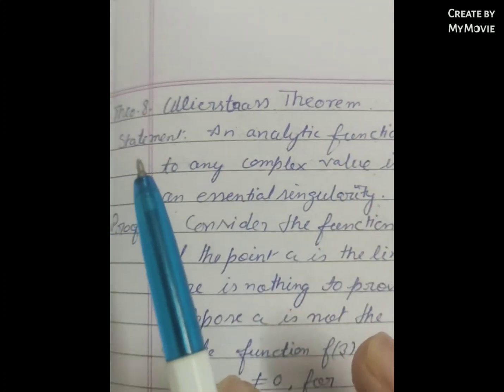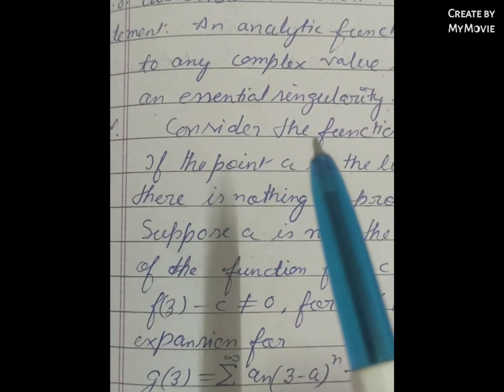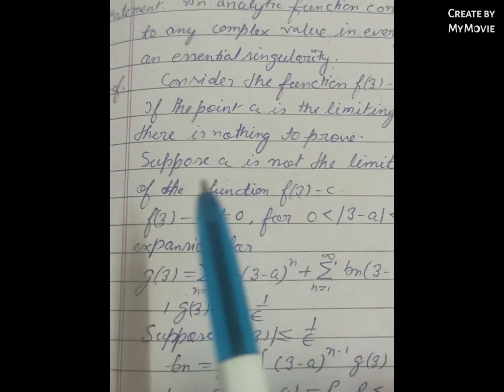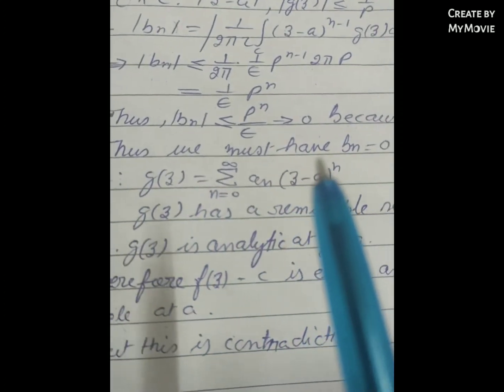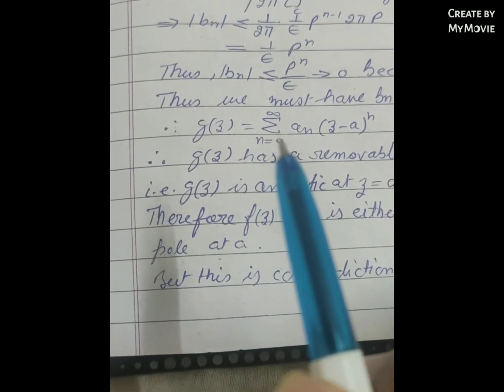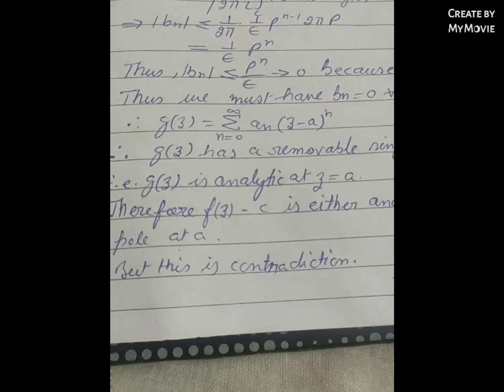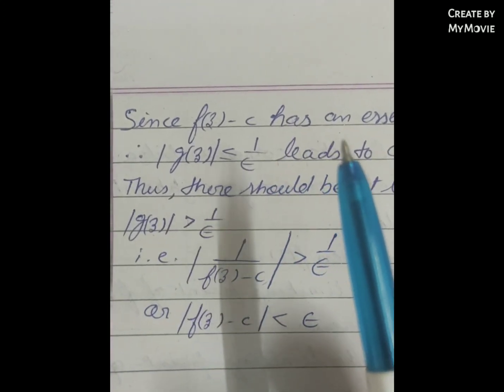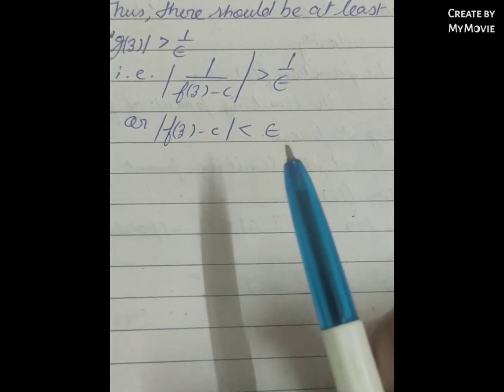Weierstrass Theorem. ( C A-I- 37.H R BHAGAT.)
Weierstrass Theorem.